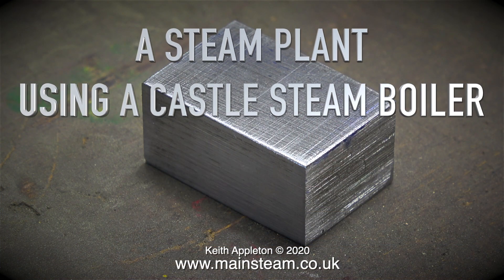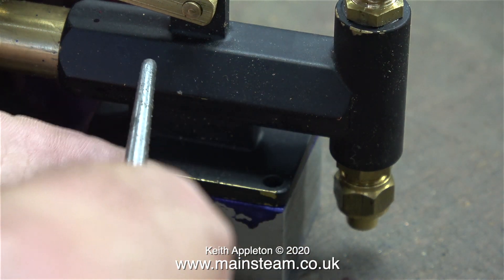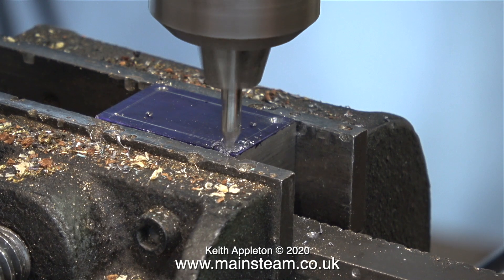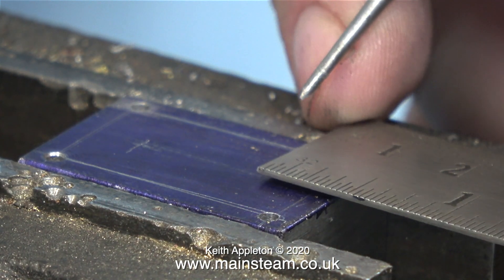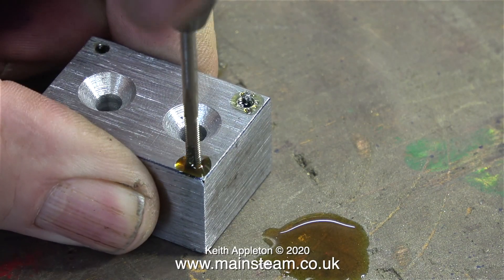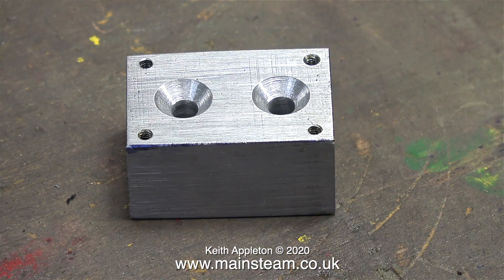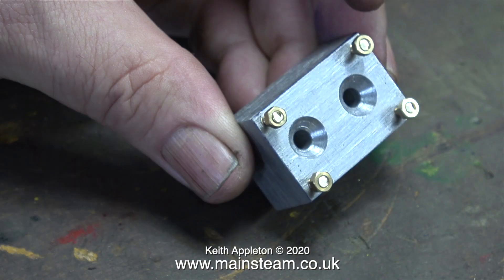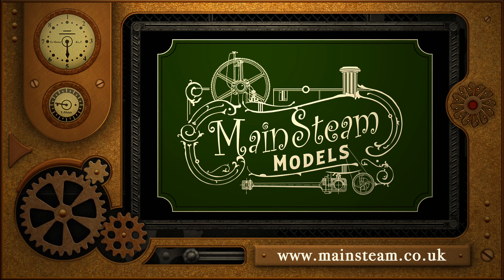A STEAM PLANT USING A CASTLE STEAM BOILER - PART #3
A Model Steam Plant Using A Castle Steam Boiler - Part #3. Making a mounting base for the Hand Pump showing some common problems that can occur when doing so.